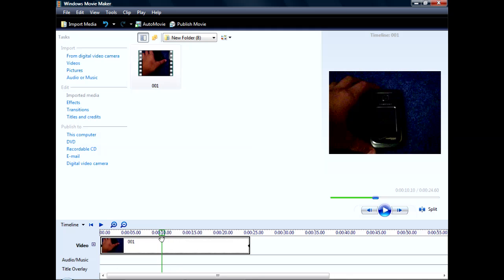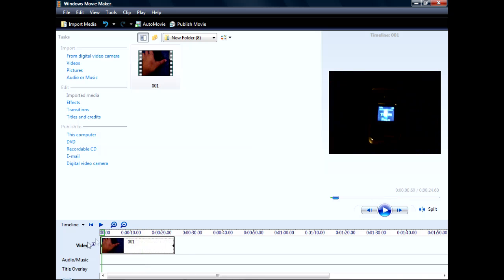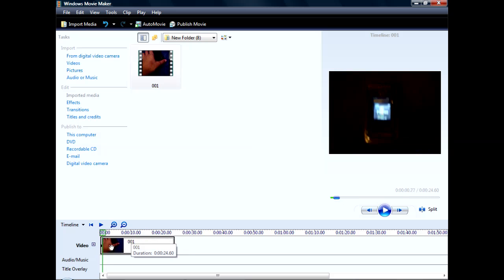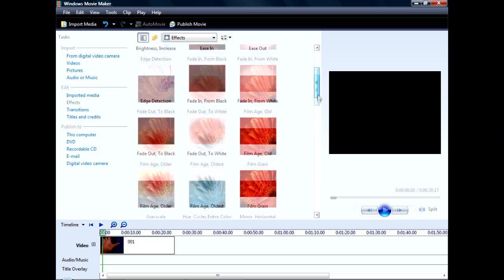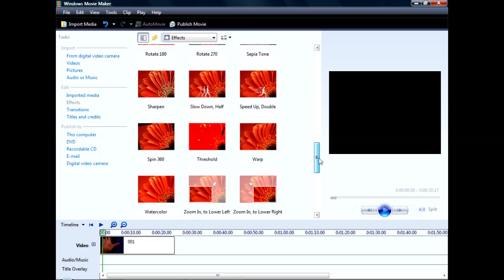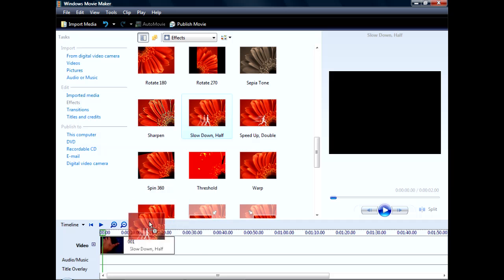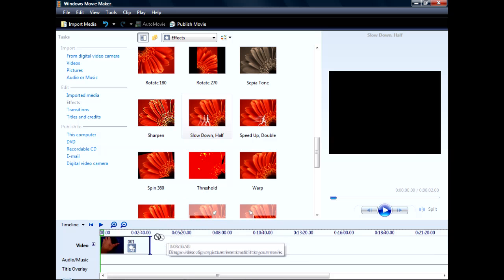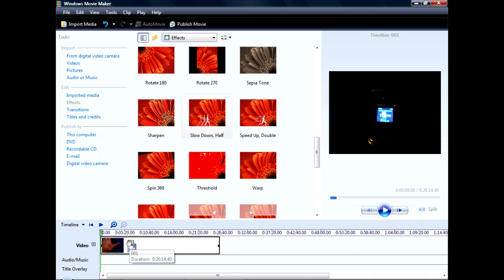How to make a smooth Slow Motion Using Adobe AE, Sony vegas, Wmm PT 2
This is a follow up video to the mac version of how to make a smooth slow motion effect on a mac.